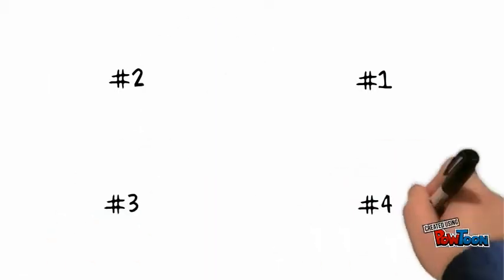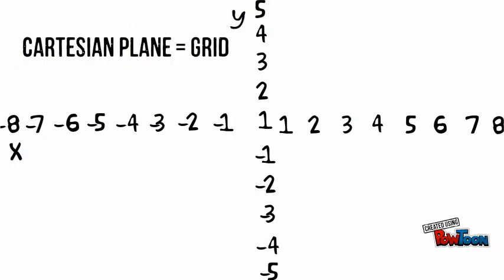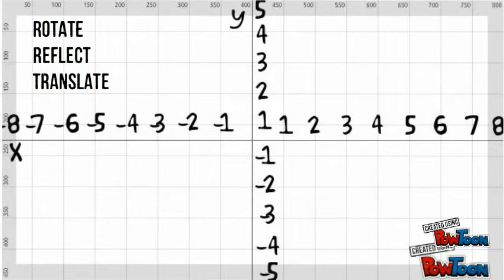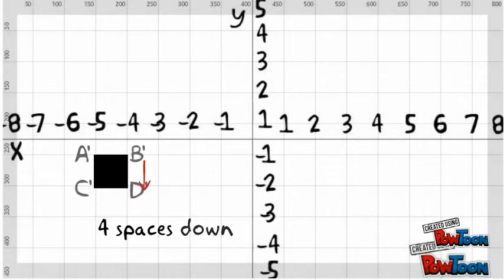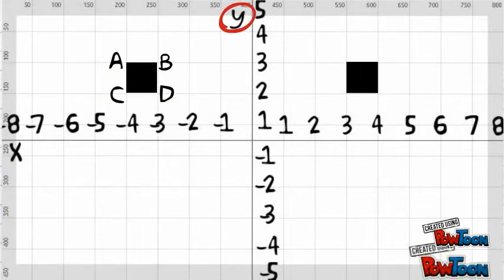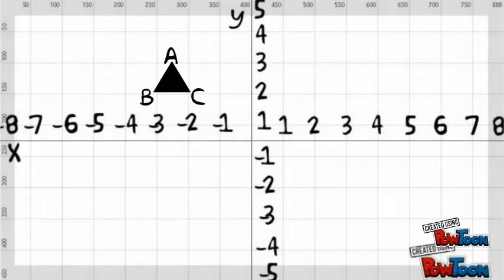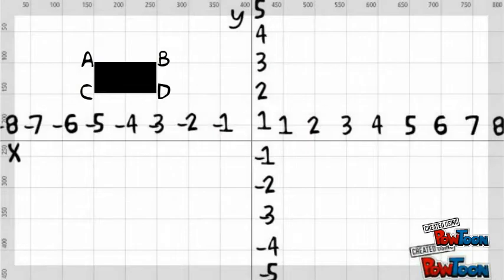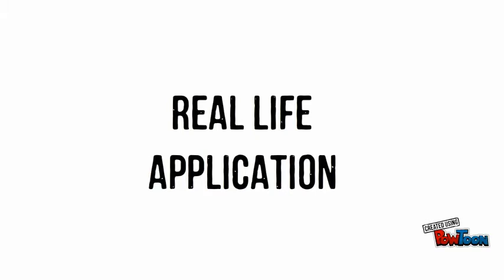Transformational Tutorial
Explaining transformational geometry-- Created using PowToon -- Free sign up -- Create animated videos and animated presentations for free.  PowToon is a free tool that allows you to develop cool animated clips and animated presentations for your website, office meeting, sales pitch, nonprofit fundraiser, product launch, video resume, or anything else you could use an animated explainer video. PowToon's animation templates help you create animated presentations and animated explainer videos from scratch.  Anyone can produce awesome animations quickly with PowToon, without the cost or hassle other professional animation services require.